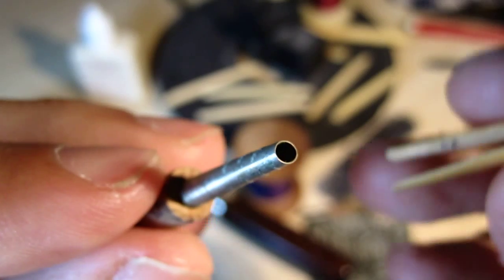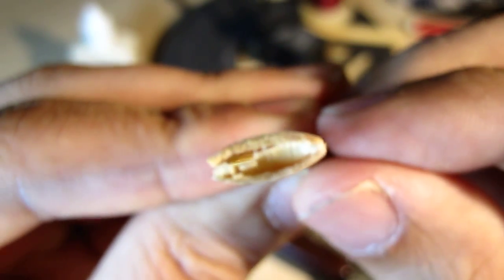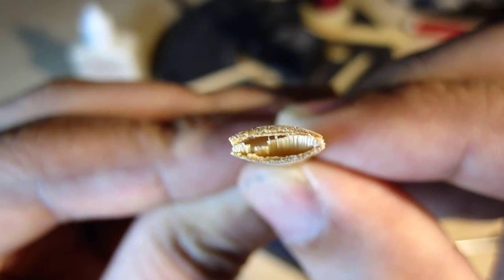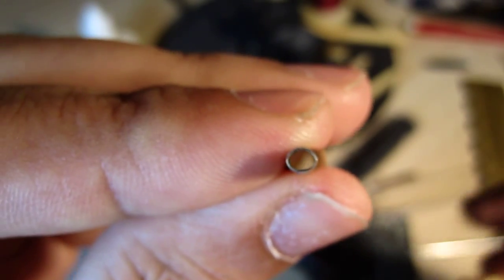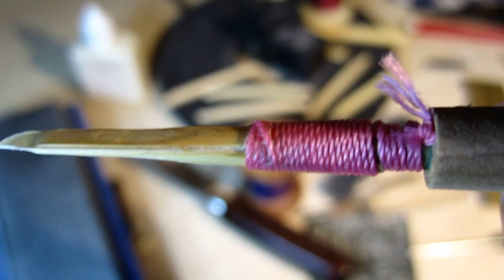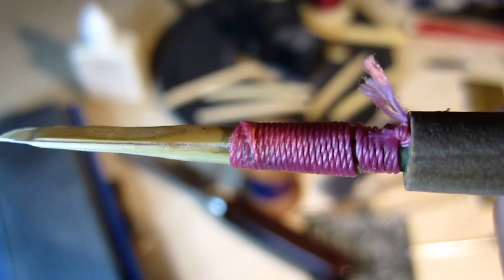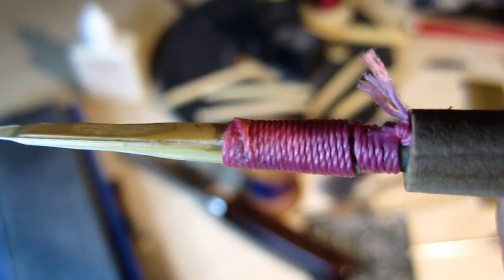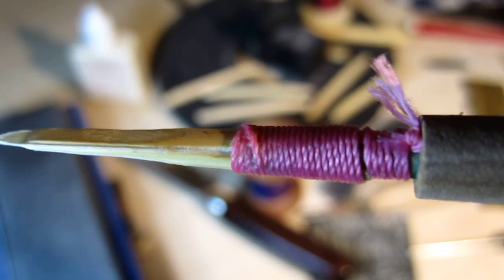oboe reed tying tips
Here are some tips for tying cane to a staple. Experiment to see if it works for you.